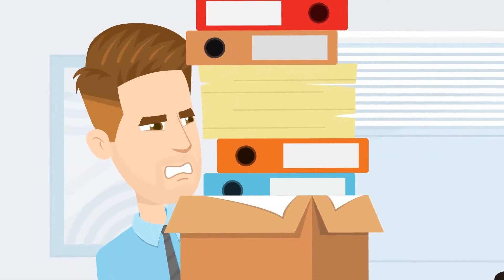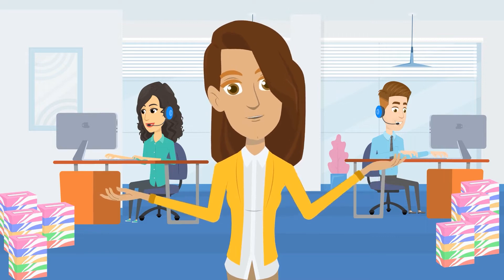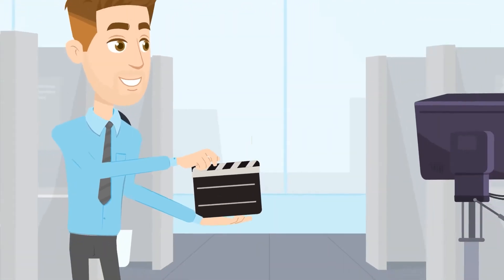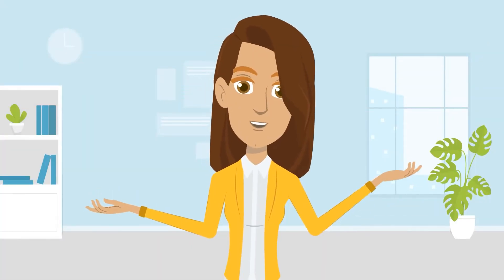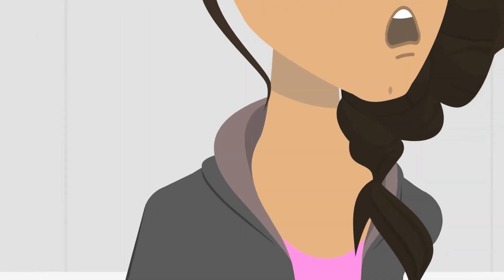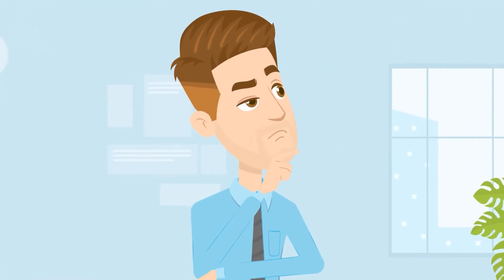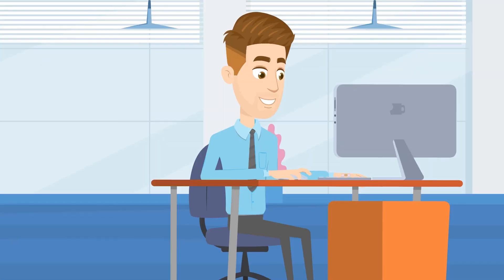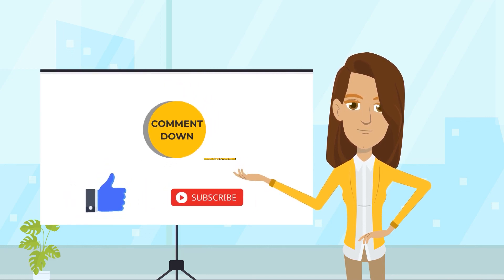Why Does a Paper Cut Hurt So Much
Getting a paper cut seems to be a common experience among office workers as they normally handle a lot of papers. And each one who has had it will swear how painful the wound could be. It's something that is quite surprising, considering that a sheet of paper is not as sharp as a knife or razor. We have the explanation here @ahasothatswhy9506